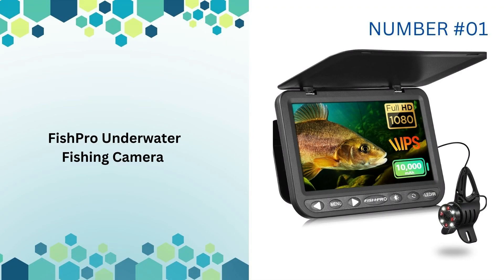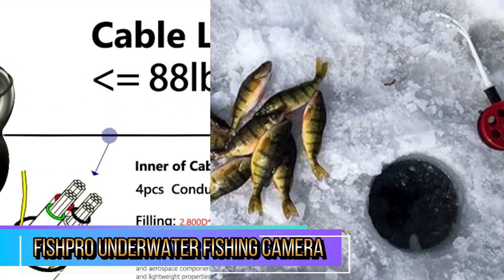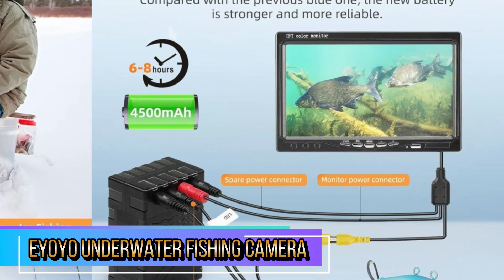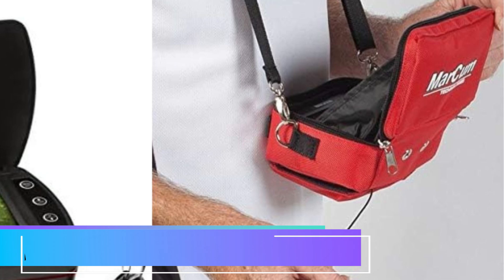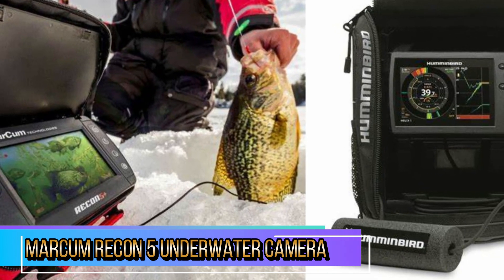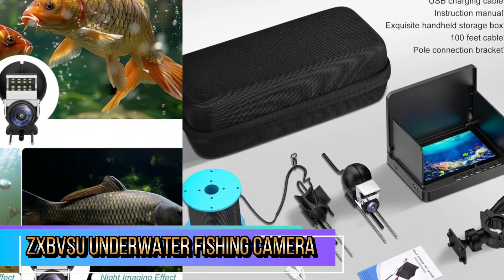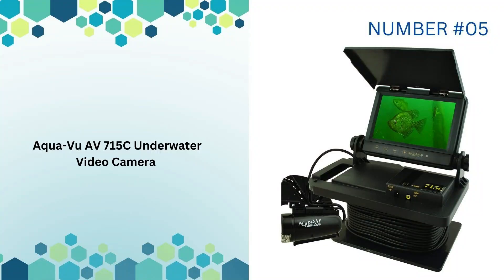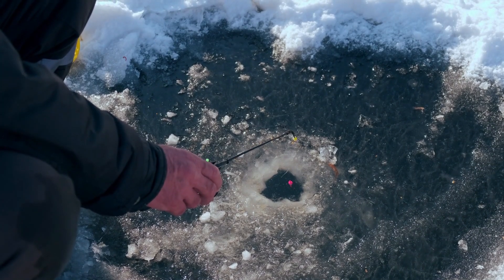🔥 Best Underwater Ice Fishing Camera in 2025 (UPDATED) ☑️ TOP 5 ☑️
Are you Searching for Best underwater ice fishing camera? If you want to buy best underwater ice fishing camera in 2025, we think this list will be very helpful to you.

★ All above top underwater ice fishing camera links (paid link) are Applicable in USA, Canada & UK ★
In this best underwater ice fishing camera reviews, We have selected the best underwater ice fishing camera for the money. Our team analyzes lots of top rated underwater camera reviews and expert's suggestions to make the best budget underwater camera. We update our top 5 underwater fishing camera list in regular basis, so If you choose from our picks, than you can be rest assured that you are buying the best underwater camera for ice fishing on the market available.